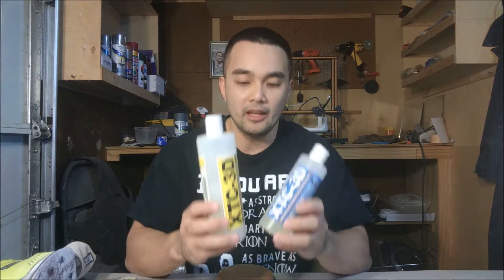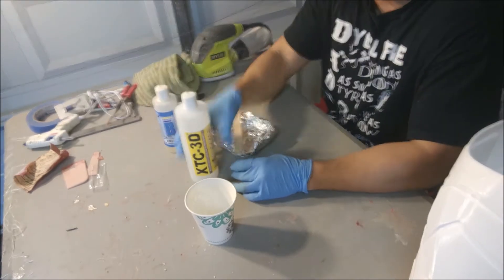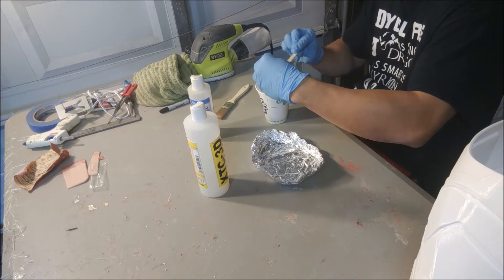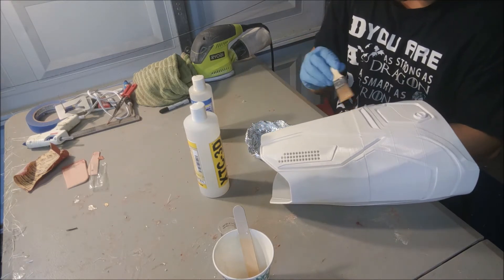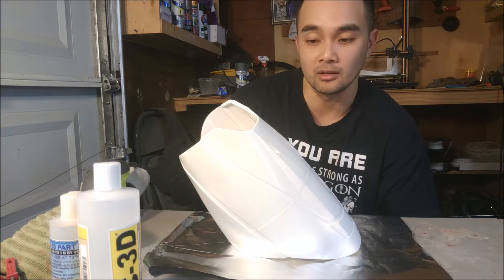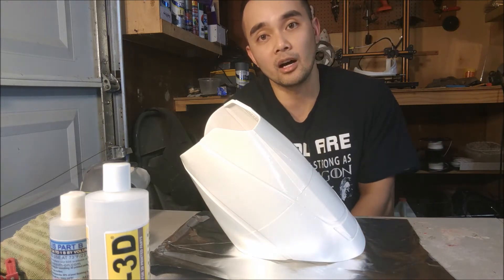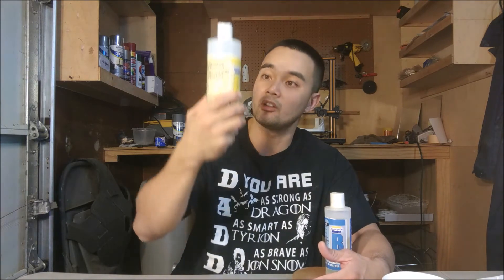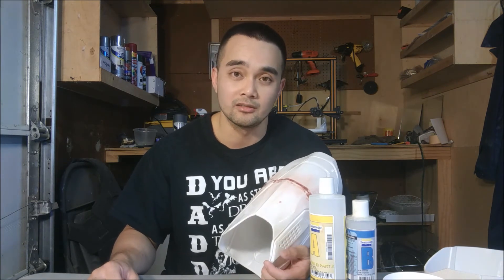XTC 3D Review- What It Is, Pros Cons, and an Experiment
In this video we'll be doing a review of XTC 3D for post processing 3D prints.

We'll go over:
-What is XTC 3D?
-How do you use it/apply it?
-What are the Pros and Cons of XTC 3D?
-An experiment on how to get the best results with XTC 3D

Here's the list of materials that I used in the video:

File Set

Palm Sander

XTC 3D

3M Sand Paper

Zyltech PLA

DAP Spackle